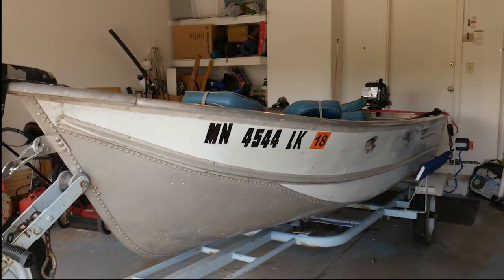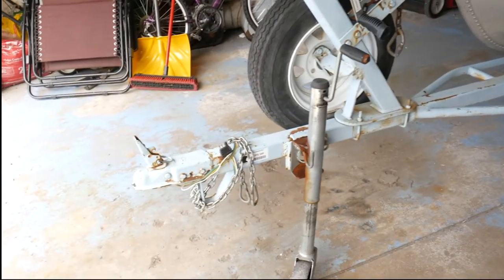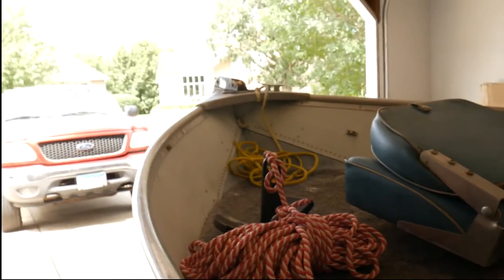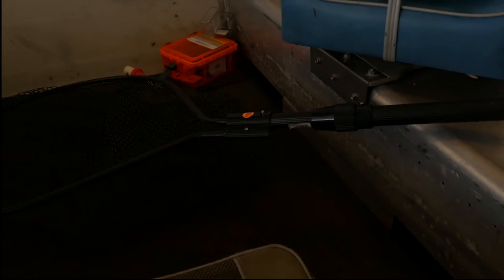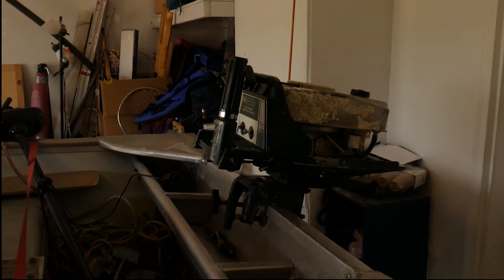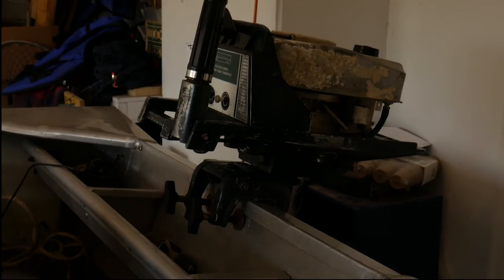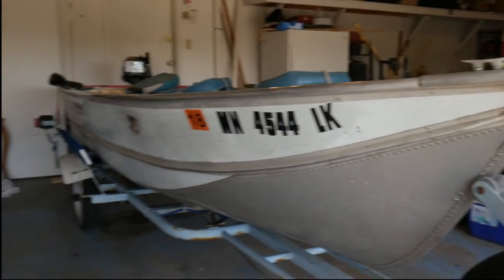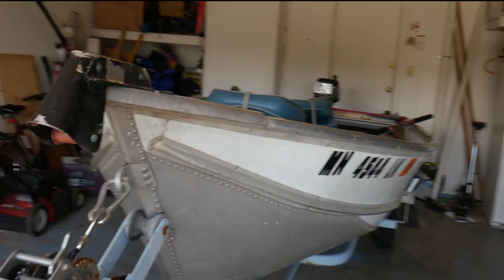Hillbilly Fishing Boat! Free is always a good price!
I am giving a tour of my "new" fishing boat.  Got the boat for free from my brother!  I am now ready for some hot fishing times!  Check it out and let me know if you have any questions!